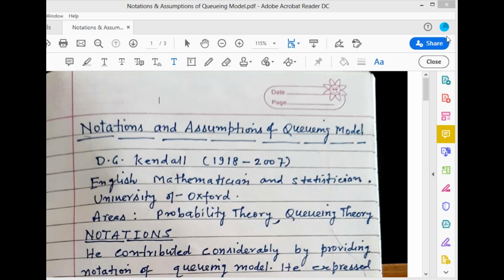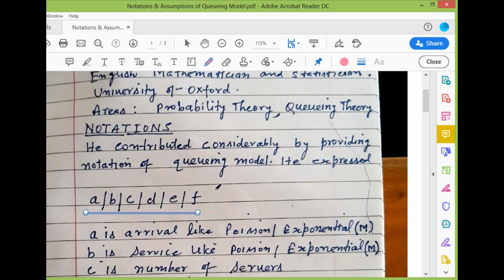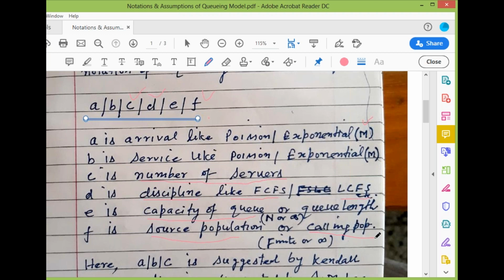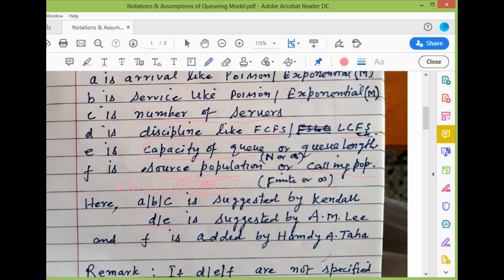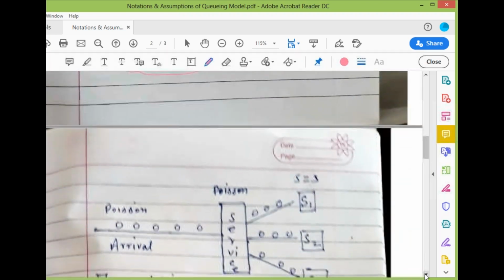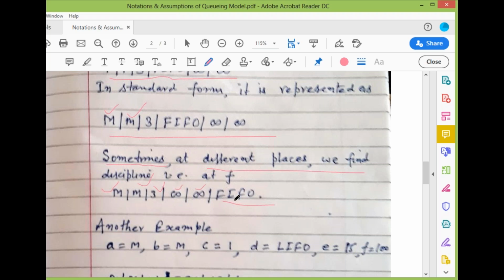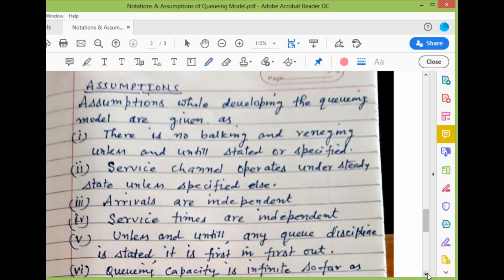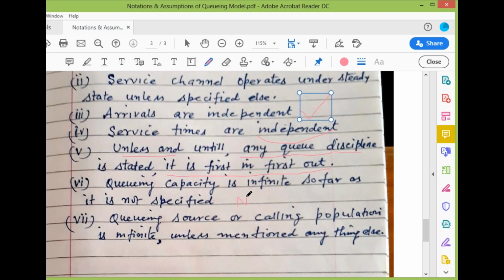Notations & Assumptions Of Queue Model By- Prof. S S Mishra, Dept. of Maths & Stats,Dr RML